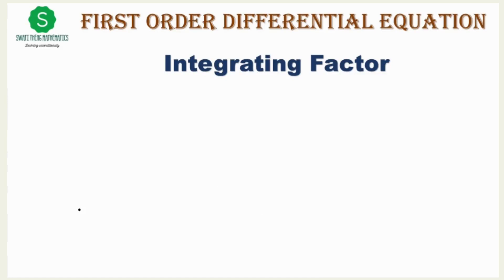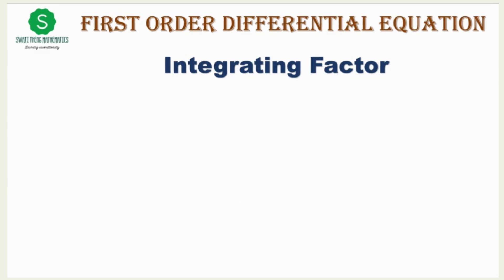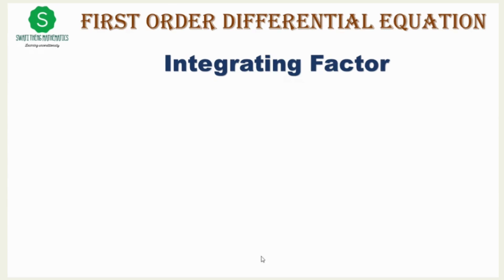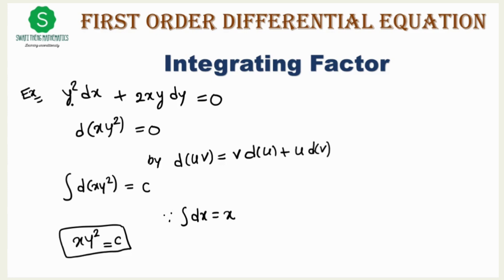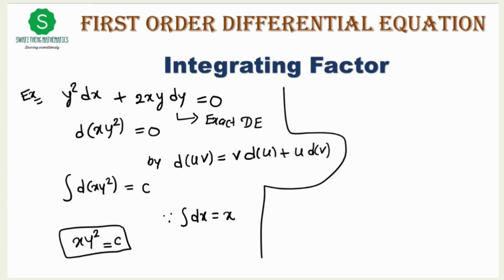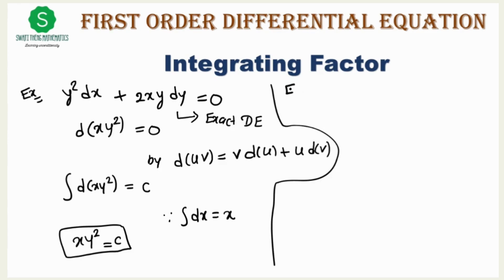What is Integrating Factor (IF) | How to solve questions using integrating factor bsc maths be maths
probability/ joint probability
mcq laplace transform bsc maths, be maths
RTMNU bsc maths first order differential equation
differential equation first order and first degree
linear differential equation of first order and first degree
differential equation examples
how to find integrating factor (if)?
what is integrating factor?
examples solve differential by integrating factor
meaning of integrating factor with example